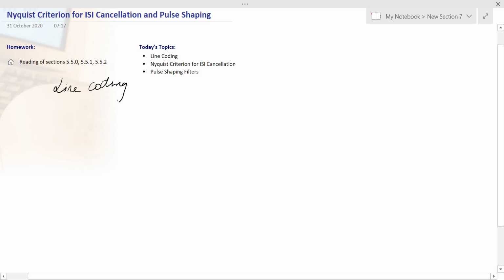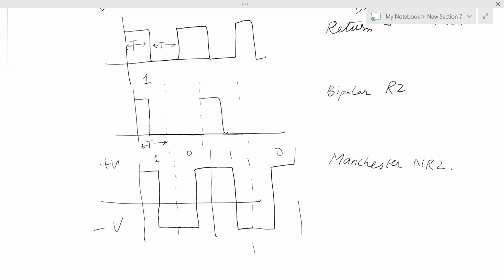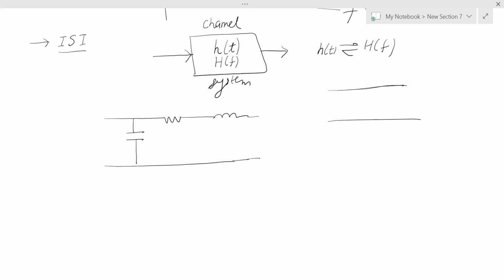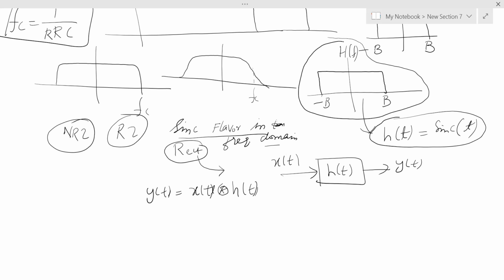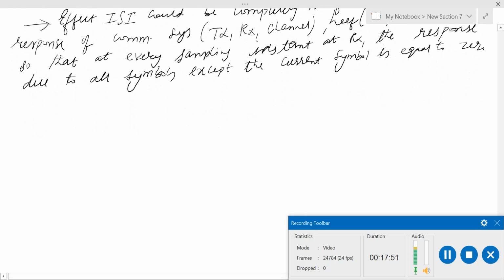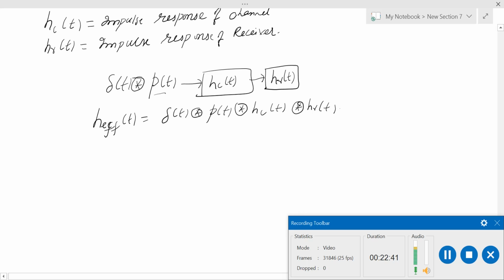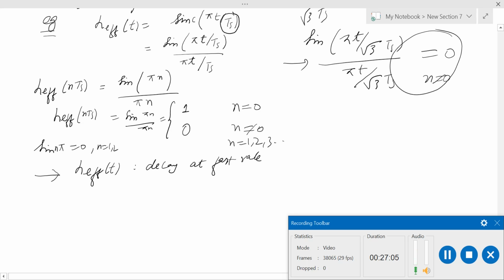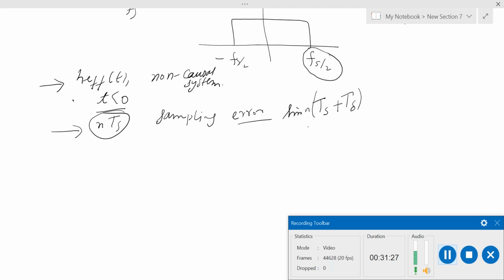Wireless Communication (BTech), Lecture 8: Nyquist Criterion for ISI Cancellation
In this lecture, we will introduce the concept of Inter-Symbol-Interference (ISI) and also discuss the Nyquist Criterion for filter design to nullify the ISI.